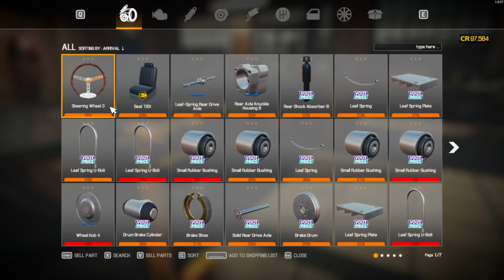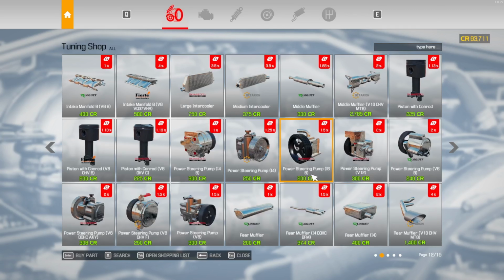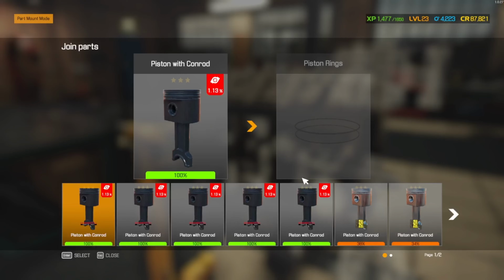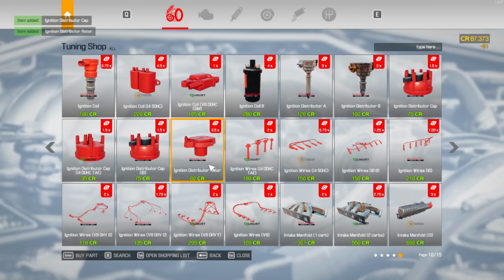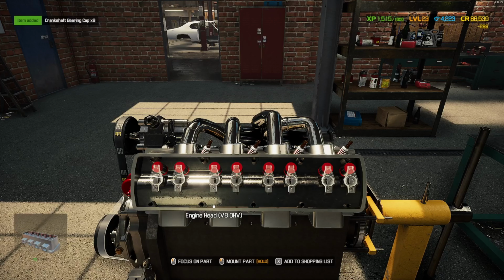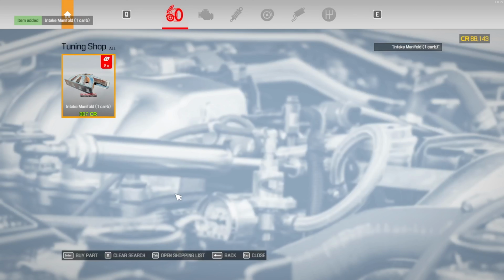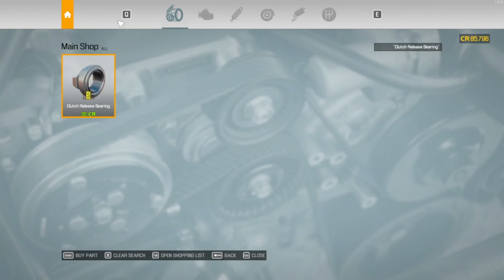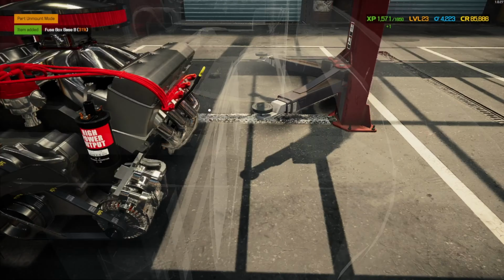|INSTALLING THE NEW PERFORMANCE ENGINE IN THE GTO|IT TOOK SO LONG TO ASSEMBLE| CMS 2021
Helloooo!! In todays video, we play some more Car Mechanic Simulator and we assemble the engine and put it in the GTO. It took a while to assemble the engine because I kept forgetting to buy parts and because of the valve pushrods and rocker arms. If they weren't there we probably could have finished it in under 15 min. It was worth the time though because it looked great in the GTO. If you enjoyed todays video then please leave a like and subscribe as it helps me out and also join my discord so you know when I post new videos like this one.
Game: Car Mechanic Simulator 2021 (Steam {PC Only})
Recording Software: OBS (PC)
Editing App: Capcut (PC)